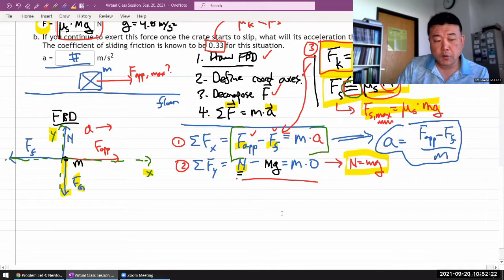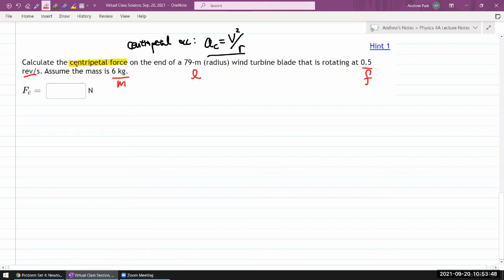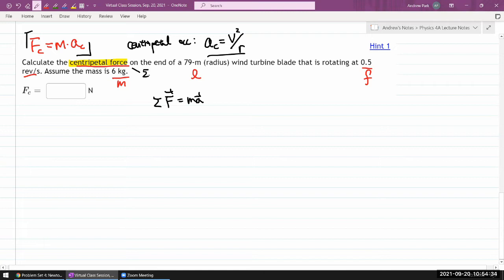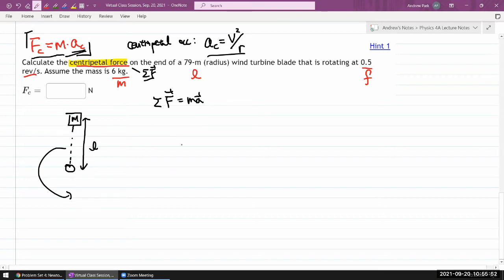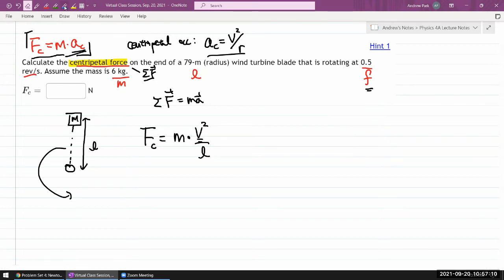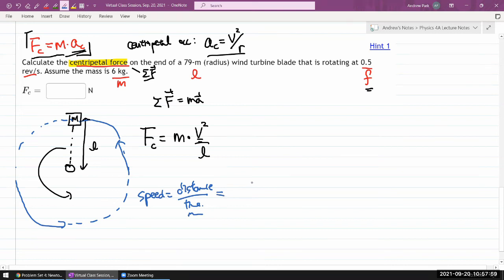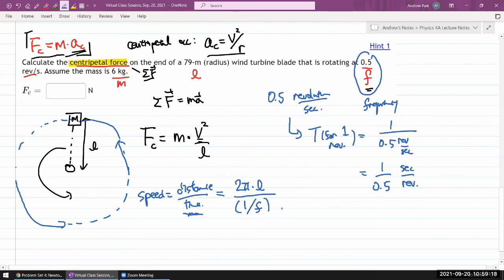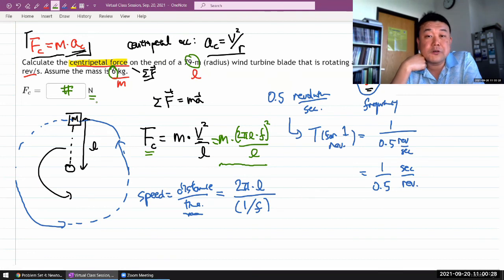Physics 4A - OpenStax University Physics Vol 1, Chapter 6, Problem 66